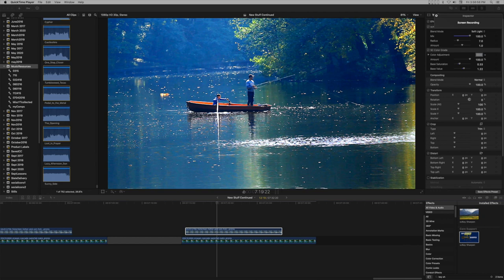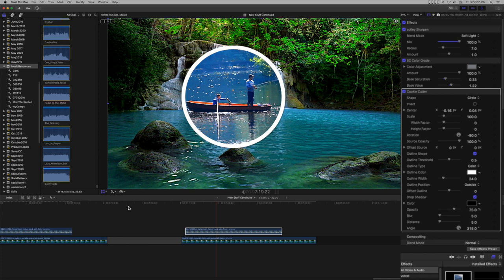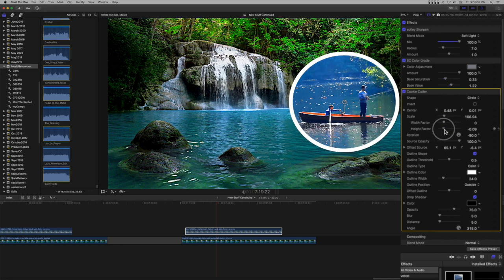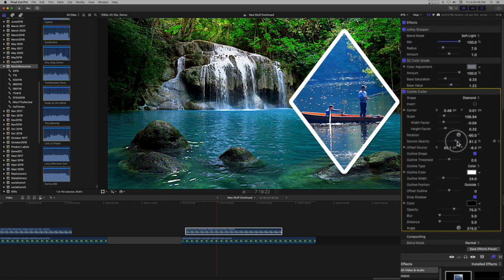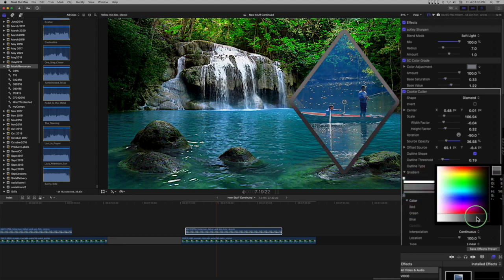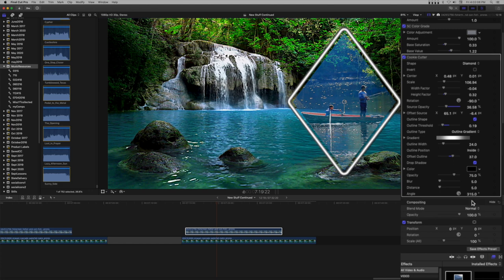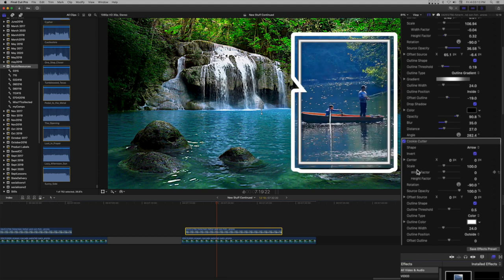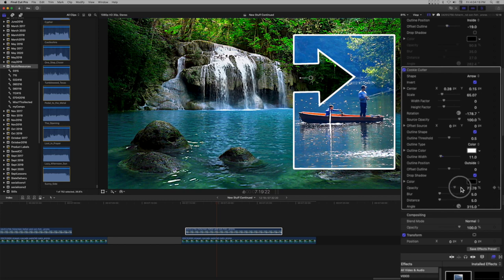Creating a Shape Mask effect in FCPX - Sight-Creations style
No compound clips. No duplicated layers. Everything is self-contained.

Cookie Cutter effect uses all the same shapes (+1) as the Shapes generator. Specifically designed to be masks, either normal or inverted. Simple to use, easy UI.  Advanced users can even animate mask combinations to interact for interesting and unusual variations.